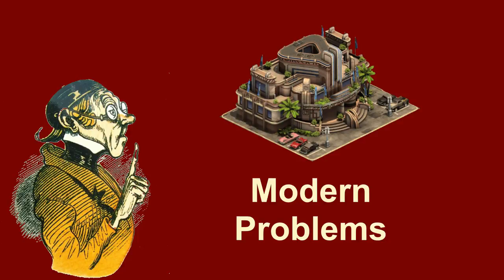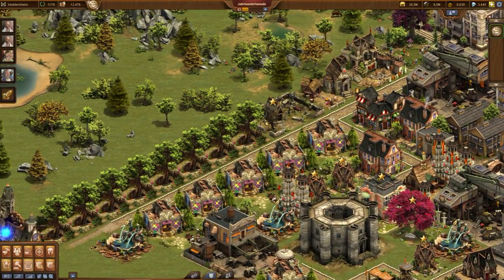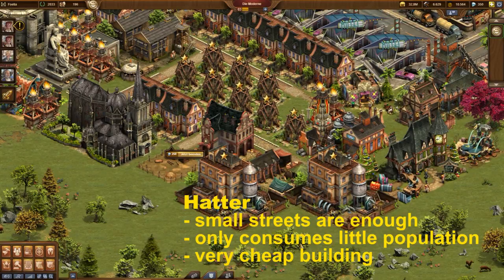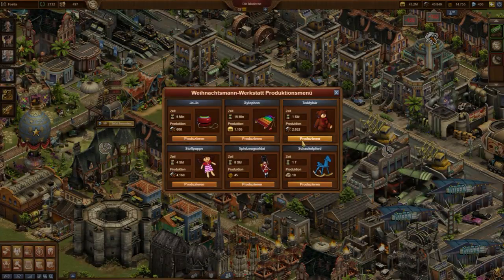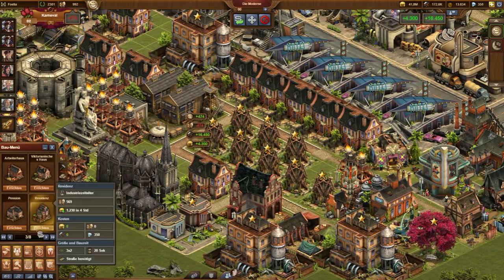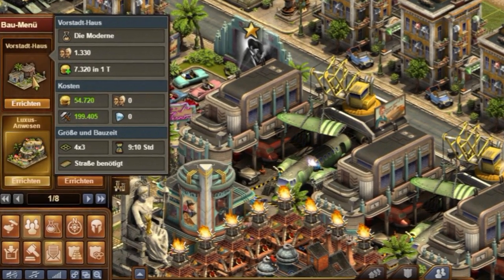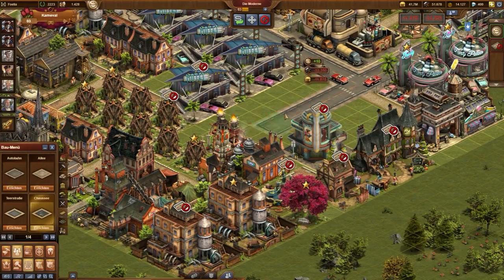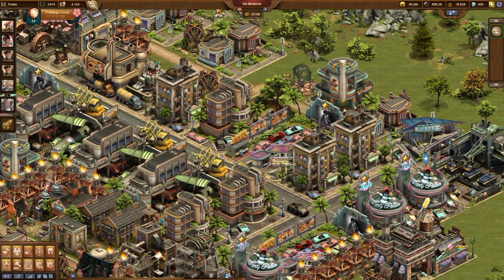FoEhints: Modern Problems in Forge of Empires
Modern Problems in Forge of Empires

Many players are facing problems in the Modern Era that they havn't had before. Some resign and stop playing the game at least for a while. Suddenly all these habits from previous ages are no longer enough. This already starts a bit in the Industrial Age, but is not as visible there as you still can survive by just continuing what you did before. But this behaviour becomes a bad disadvantage in the Modern Era.

Those who decided to have two lane roads early often cannot understand the problems I am currently talking about. In the video shown a city that managed the transition quite well. You can recognize that from the huge stock of supplies. I personally like to have all my production buildings close to each other to collect productions with just one mouse move.

Now you can see a city that is completely messed up. On the first view this is not looking so dramatically. But this city has severe problems!

In the Progressive Era tarmac roads were the first 2 lane roads. In this city you can see that they were not used much. As a result old buildings were kept much longer. But these are not producing enough. Finally the whole building space is used, you are unable to build more, but you still don't have enough happiness, population, goods and even supplies.

The Modern Era offers the hatter for this. Is is a tiny building which needs small streets only. It can help to add more supplies. But this takes time. Therefore we also look for other possibilities to solve the problem.

You could conquer provinces offering supplies as a reward. But this will not bring a significant change as this possibility is very limited.

Motivate and polish other players so that they return the favor. This often makes people enthusiastic again and increases your supply production by 20%.  Motivated production buildings double their output. That helps! Think about adding new friends. Use the global chat for this.

You can reduce the production intervals and improve the result by this. But you should expect to get a smaller percentage of your many productions be motivated then.

Existing event buildings which produced goods or forge points before, temporarily can be used to produce supplies. This is a good idea for a short time to solve a severe problem.

Much better results provides the investment of some silver coins for buffs in the tavern. Adding 60% production bonus for 24 hours helps. Also buffs from the inventory do the same.

With the added supplies you can build a new residential building. This provides more population so that you can build a new production building of the Modern Era replacing an old one. This again delivers more supplies. This way you can replace buildings one by one. Slowly the city looks different. Also the production grows significantly. This solves one problem, but only one. We still don't have enough space.

Looking into your inventory can be very helpful. Event buildings can help a lot in such a situation. The video shows a residential building from the carnival event providing population and happiness. It replaces a residential building from a previous age. And a Montgolfier Balloon replaces a very old winter market, completing a quest as a side effect.

Finding a renovation kit in your inventory can also be helpful. Applied to a Foebergé shop it increases supply production and happiness. The Pole House and the Tree of Love need a decision: Either renovation or deleting.

Using the newly won supplies for the replacement of old residential buildings you win a lot of space. These buildings do not all require two lane roads. The Suburban House of the Modern Era provides an interesting building type that only needs small streets while adding 1,330 population each. This helps during your city redesign but consumes a lot of resources. Therefore such a reconstruction will take several days.

Slowly, day by day, we make progress towards a Modern Era city. If there is still some space left at a two lane road a Prefab House can be placed instead of a Suburban House. This requires less supplies and provides a little bit more population. As soon as the old buildings are destroyed we get space for further development.

The small streets were very flexible. They could be adopted easily to every building structure. Two lane roads are much more inflexible, also as they only can start on every second tile. Now many plans have to follw the roads, no longer the streets following the structure.

The complete text of the video can be found in the first comment.